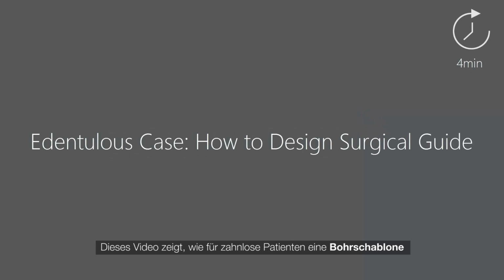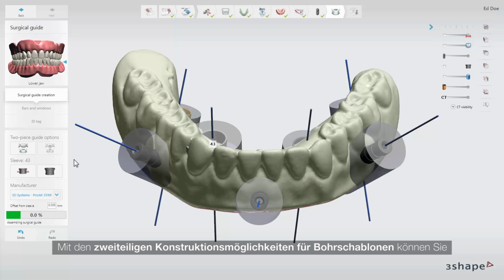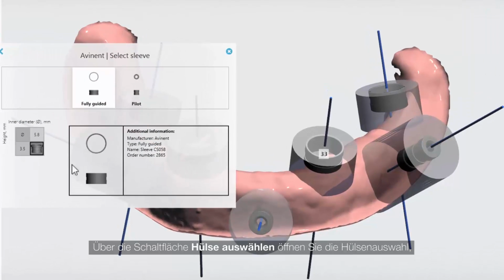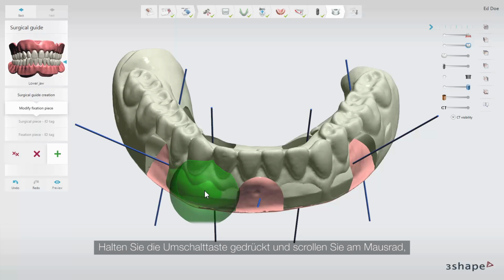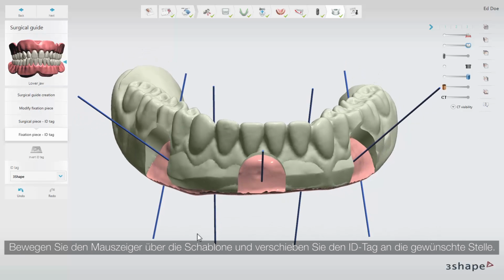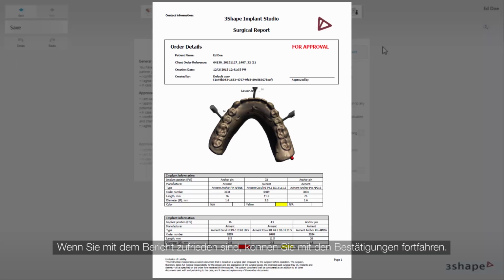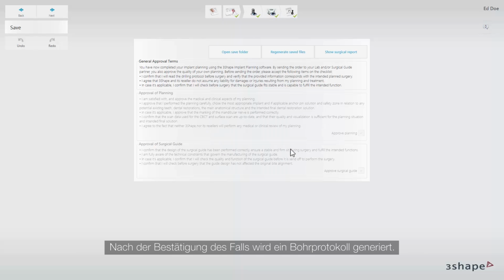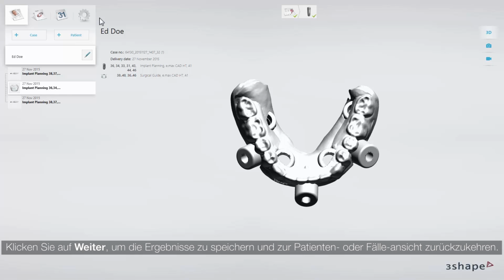3Shape Implant Studio – Zahnloser Kiefer - 5. Bohrschablonen erstellen